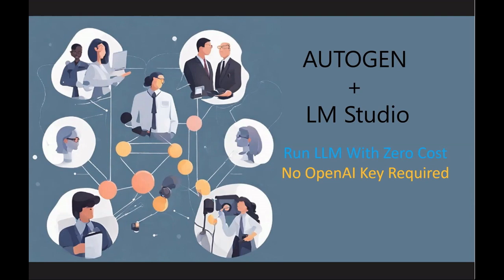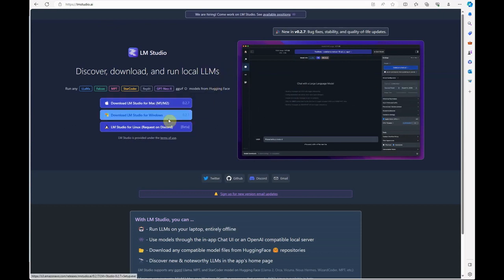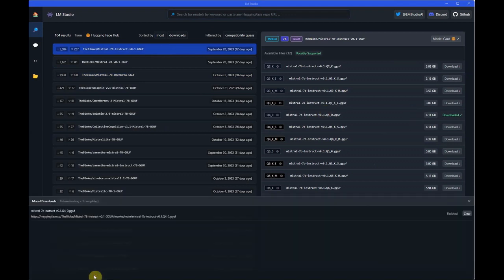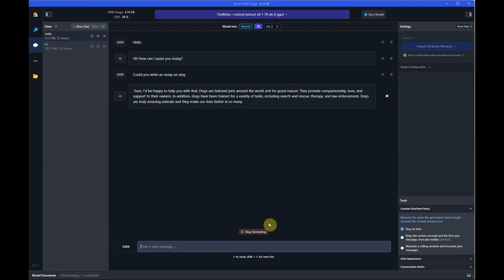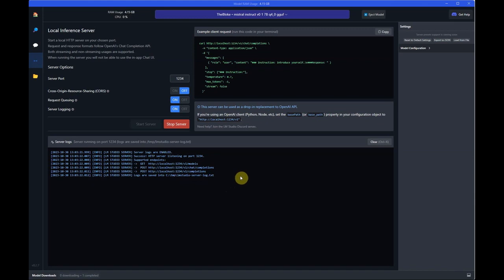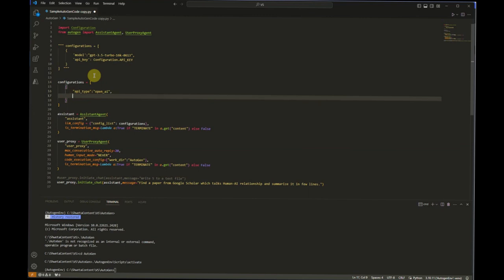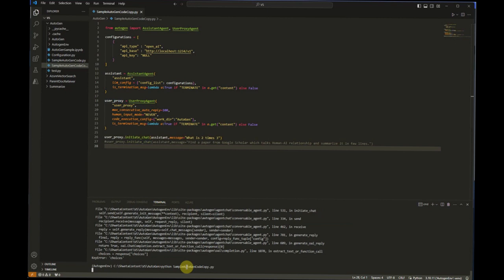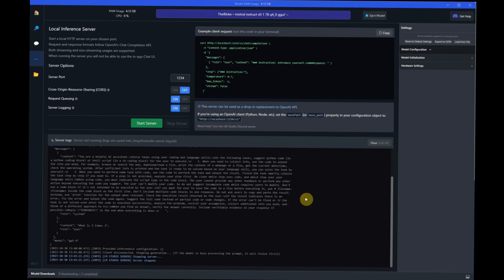How To Use AutoGen Locally Without OpenAI API Key | Completely Free | LM Studio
Are you also worried about the costs associated with OpenAI API key? Do you want to use top models without paying anything? Check this video to know more on how you can do this.